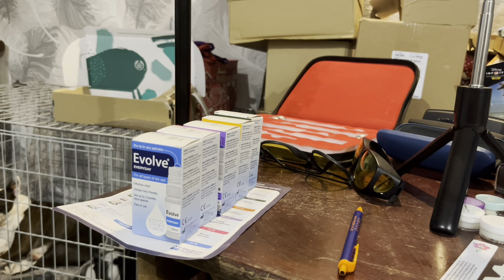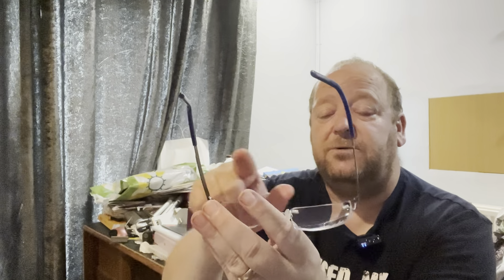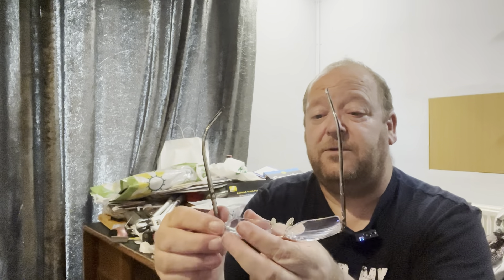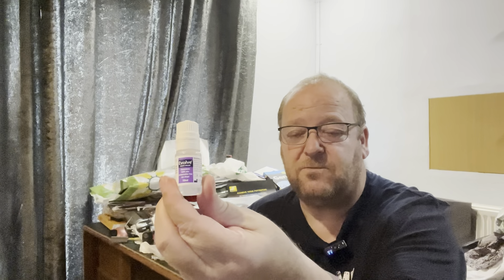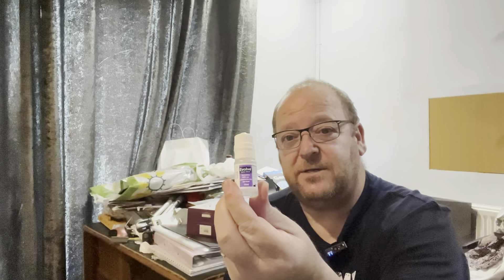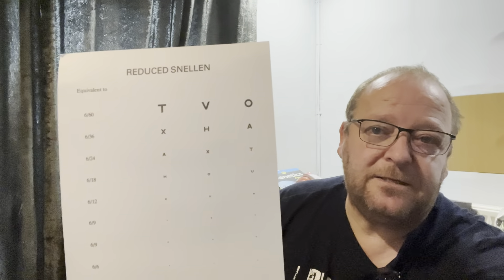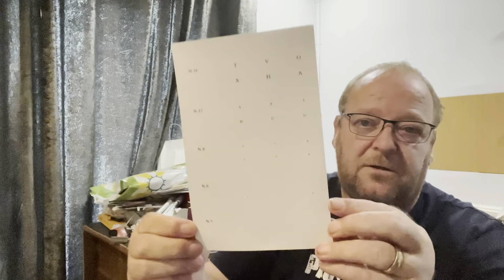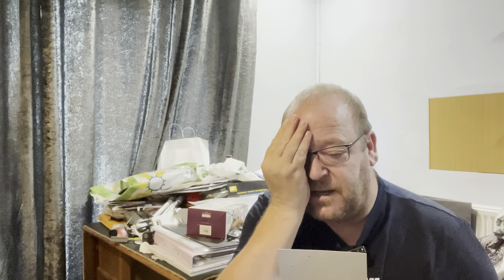ASMR: Medical Equipment Show & Tell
ASMR show and tell optical equipment,supplements and eye drops
Chapters

0:00 scanning the show and tell
0:44 rimless spectacles
5:04 tuning forks
7:11 driving glasses
8:50 evolve eye drops
13:08 prosthetic (glass)eyes
16:28 Sheridan Gardner test
20:10 vitro caps tablets
24:04 prism (lazy)reading specs